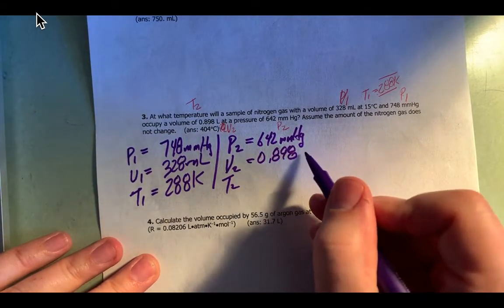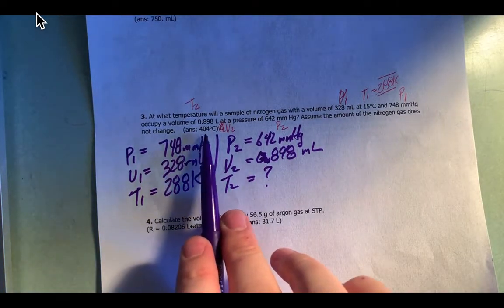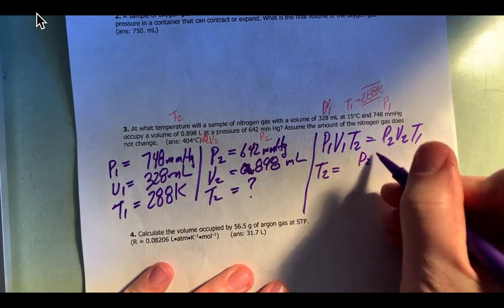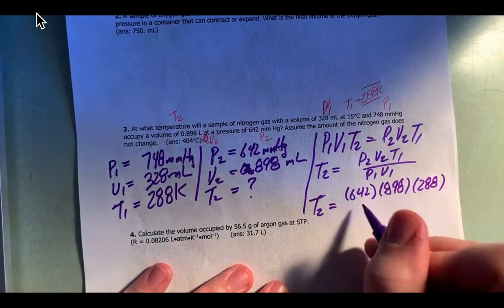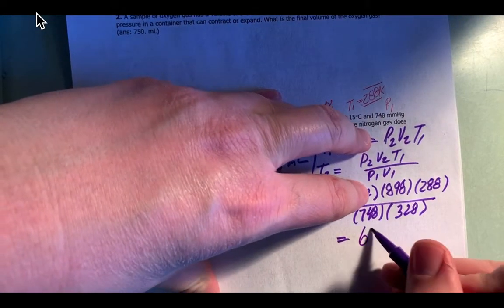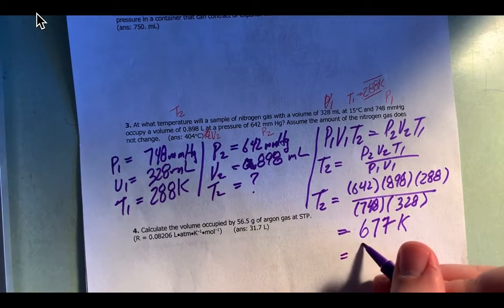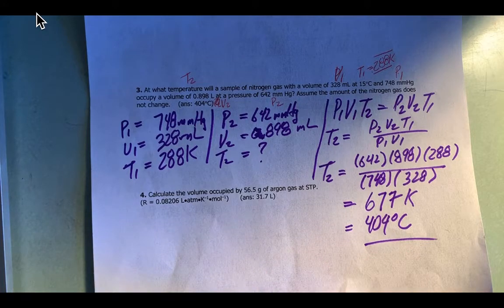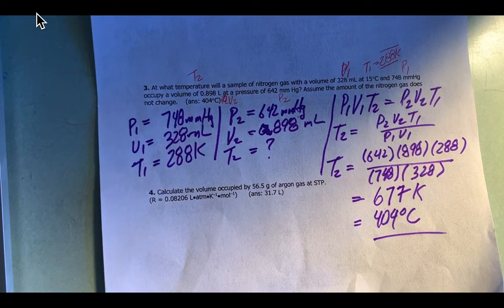Week 11 ICE question 03